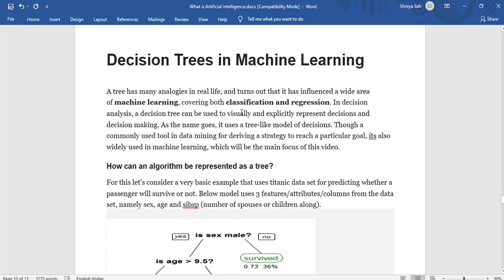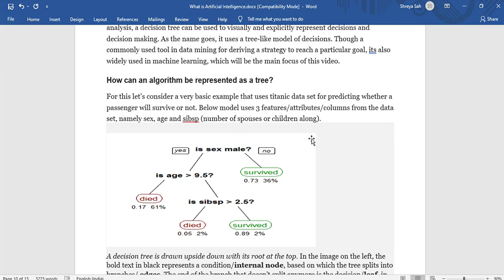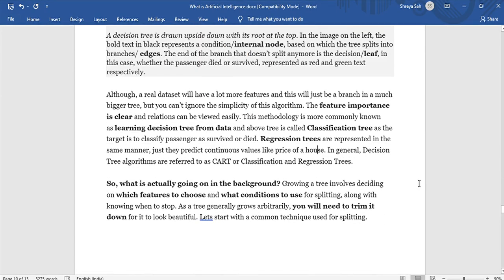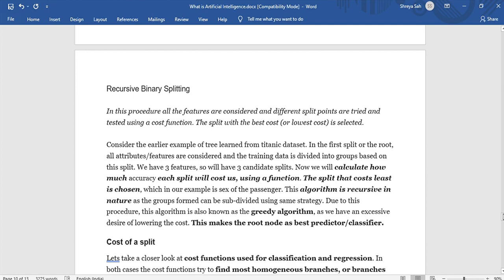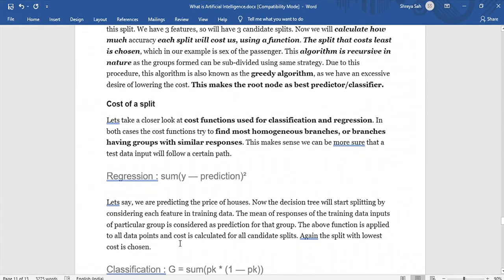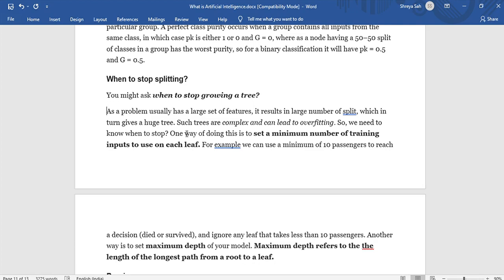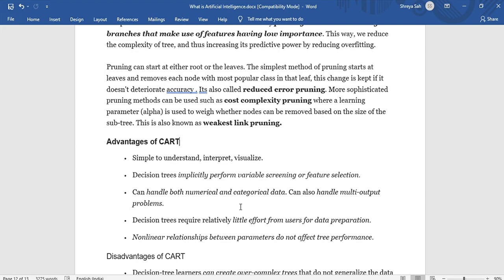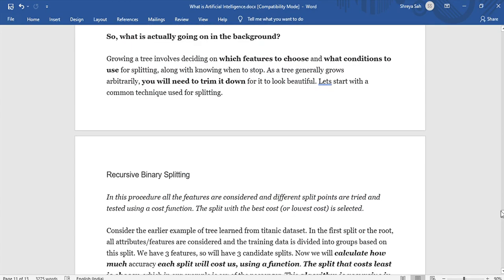Decision Tree in Machine Learning - Introduction |Machine Learning in Python|The Data Monk